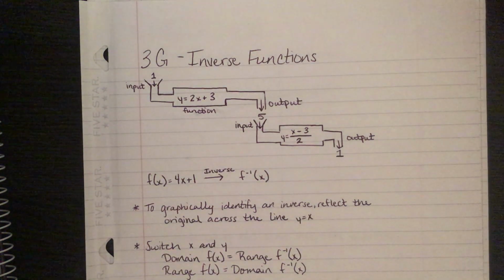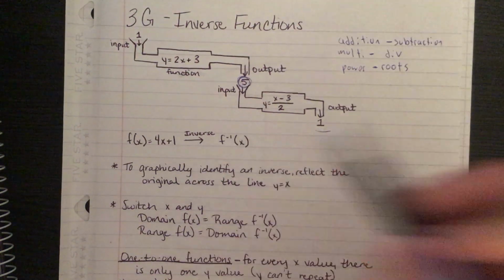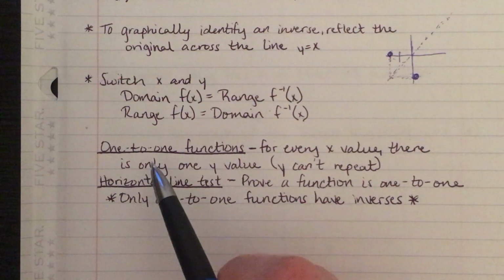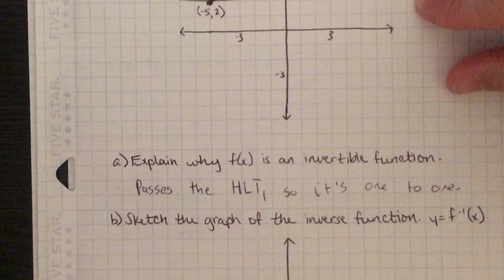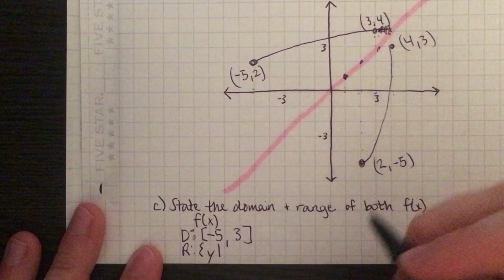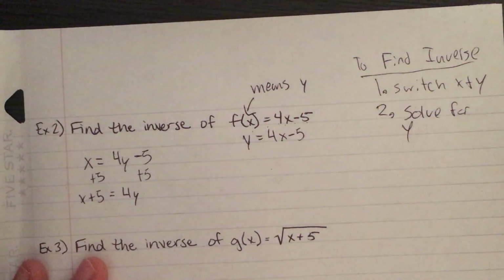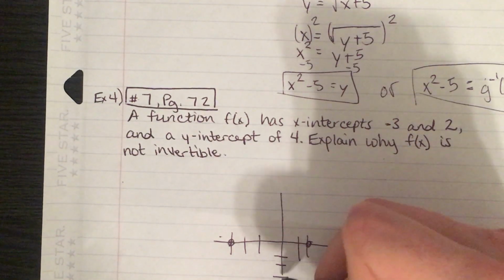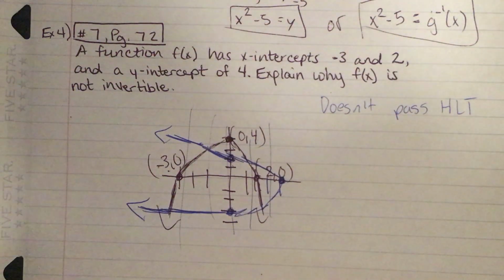IBSL 1 3G Inverse Functions (Not Rick Astley)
If you made it here, congratulations